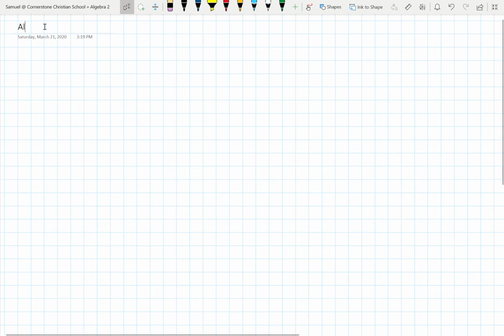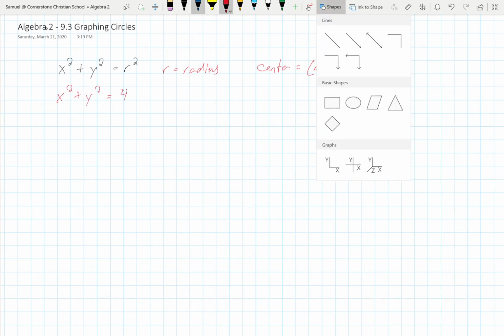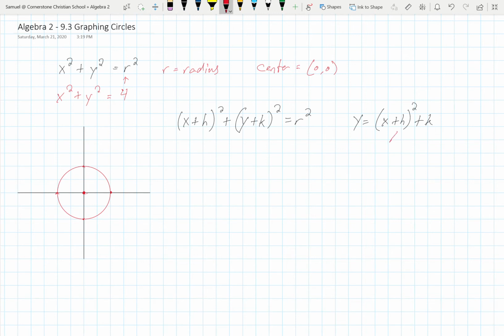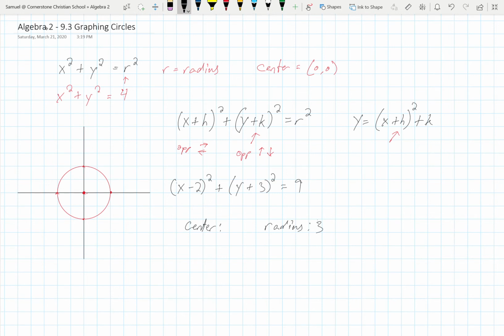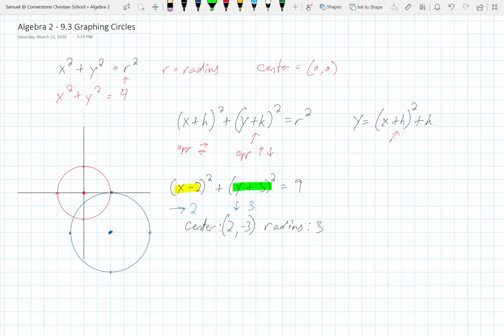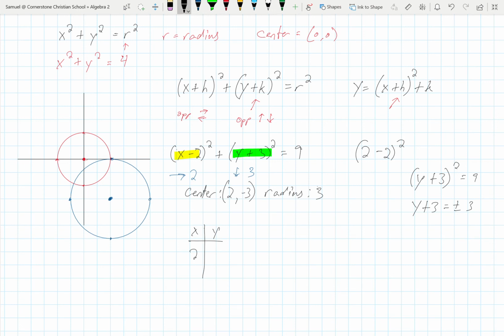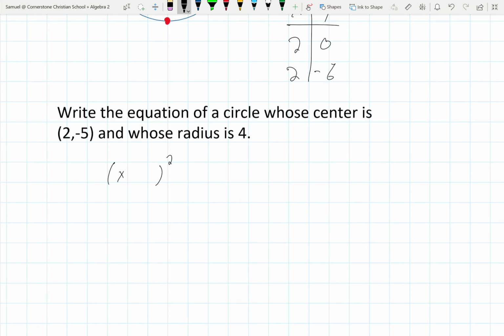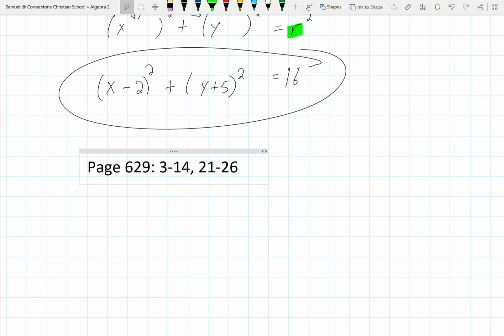Algebra 2 - 9.3 Graphing Circles